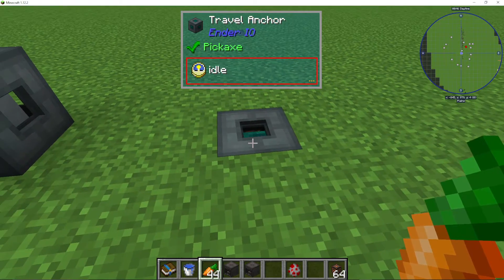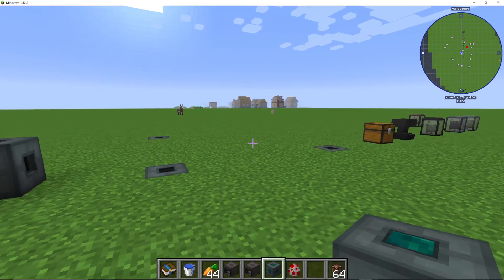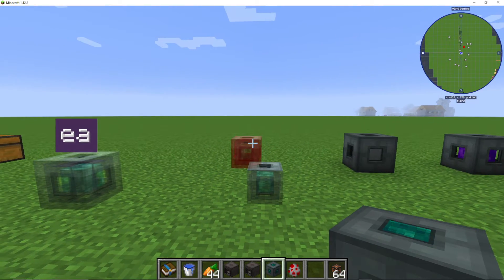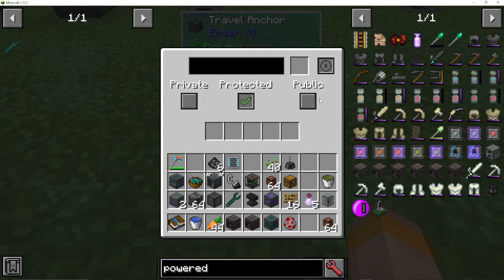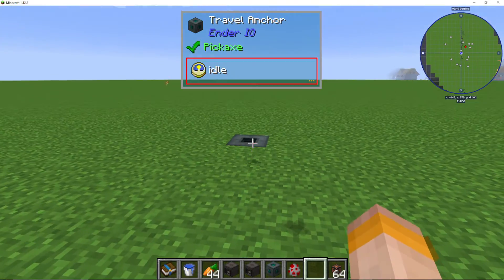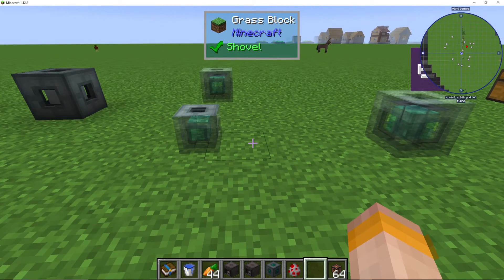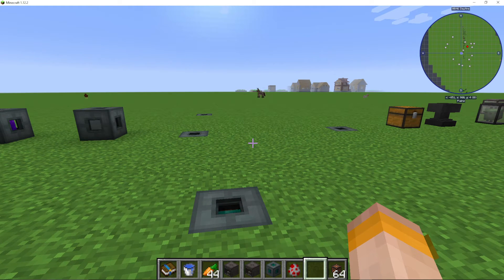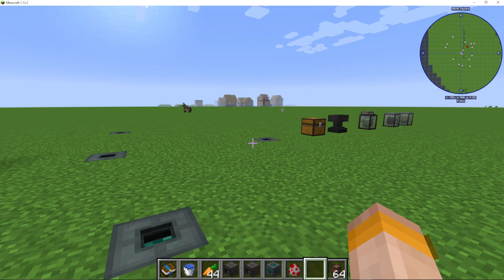How To Use Travel Anchors In EnderIO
I show you How To Use Travel Anchors In EnderIO